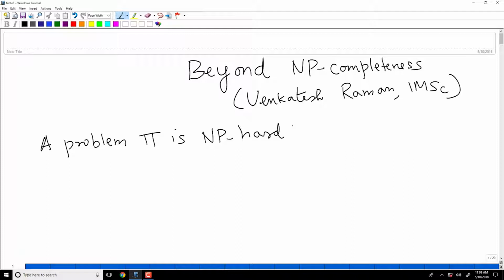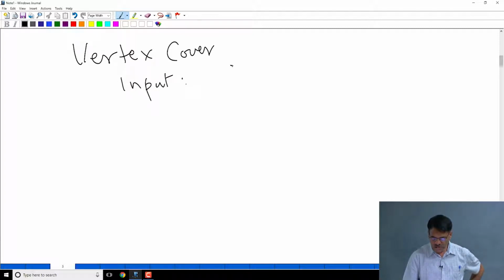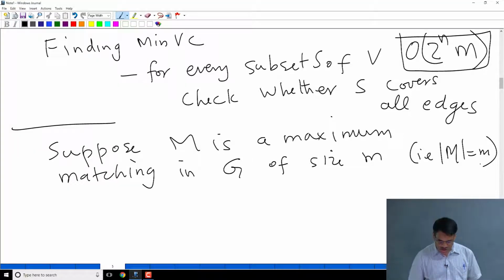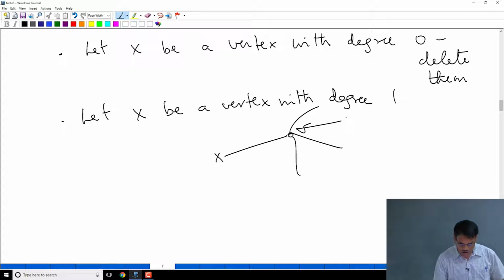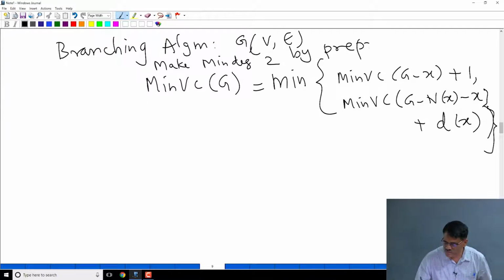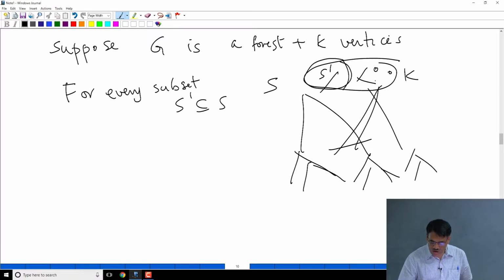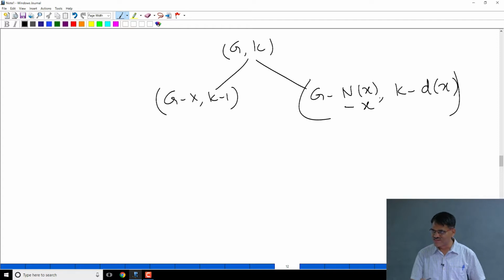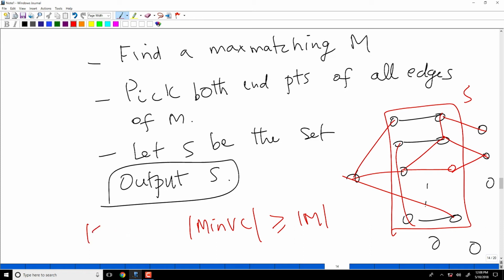PROF VENKATESH RAMAN